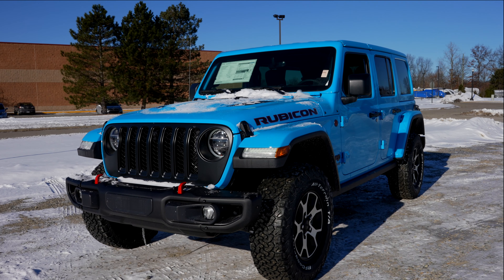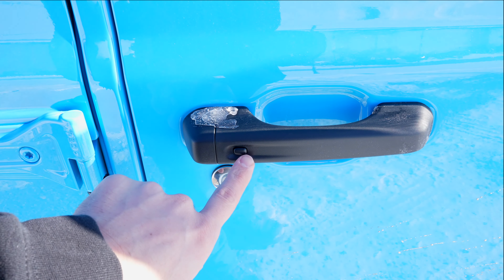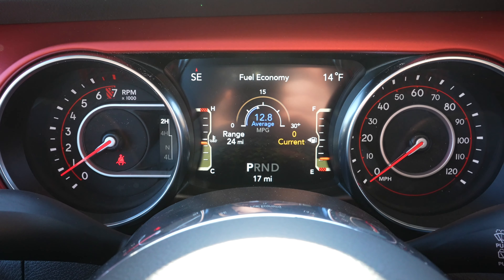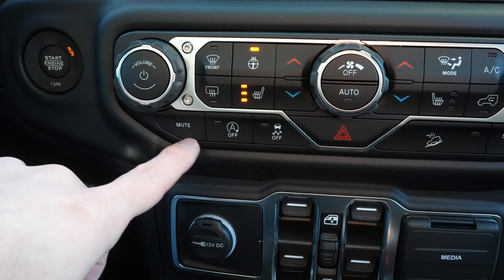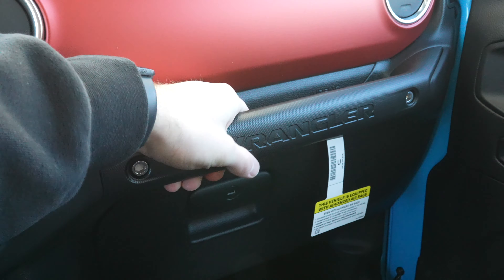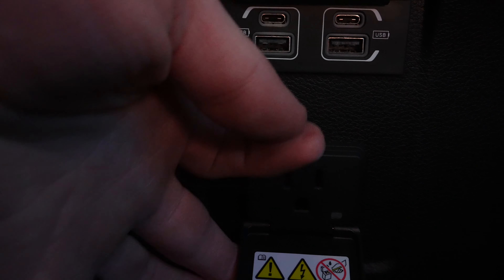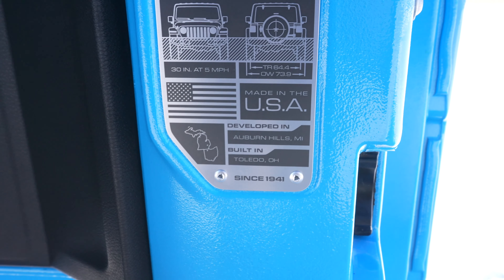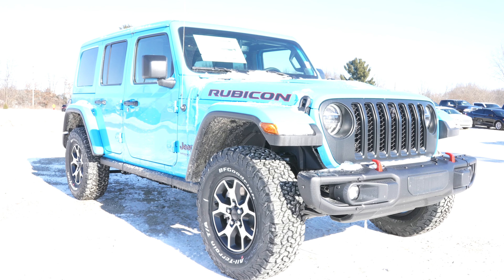2021 Jeep Wrangler Unlimited Rubicon 4x4, Is This The Best Off-Roader?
Heres a video walk around of a 2021 Jeep Wrangler Unlimited Rubicon 4x4.

SOCIALS